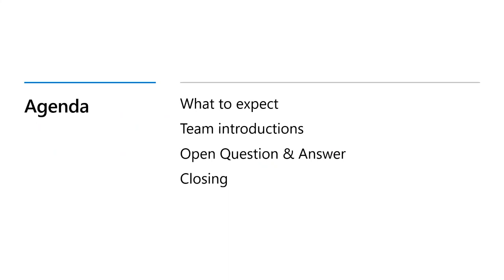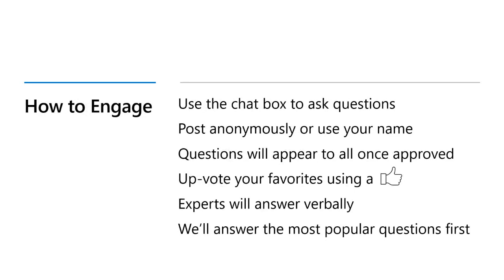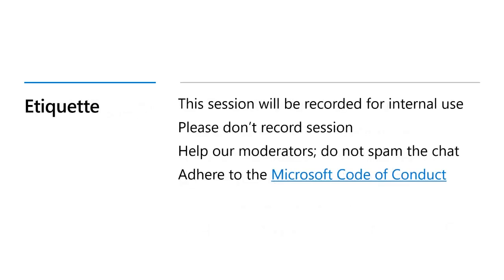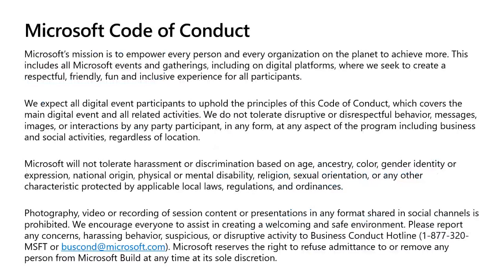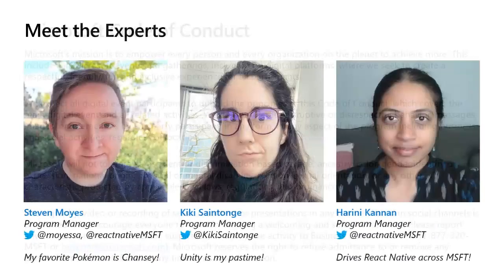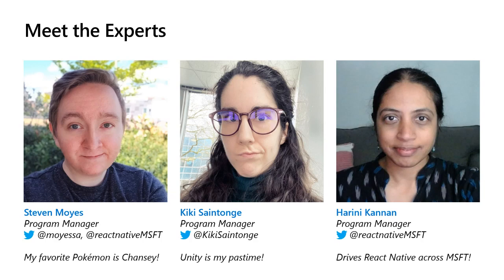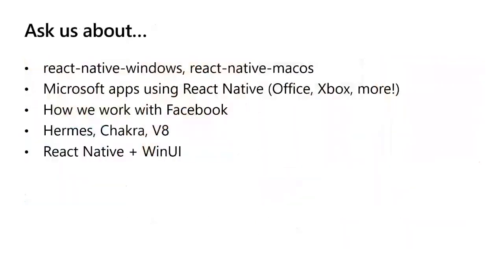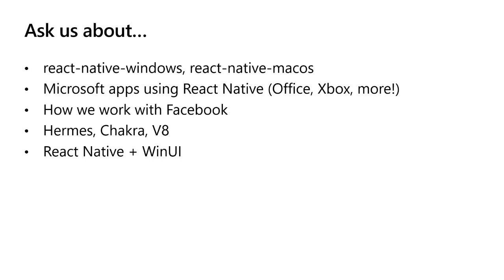Expert Q&A: M365 - Apps with React Native | COM44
Community Connections experience - Interested in building apps that target iOS, Android, Windows, and Mac? Already have a React Native app and want to learn how to add desktop support? Connect with the React Native engineers!